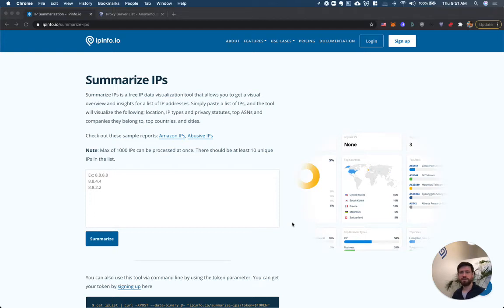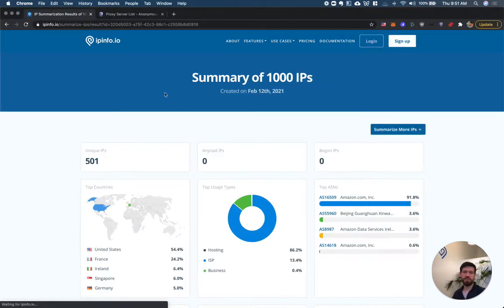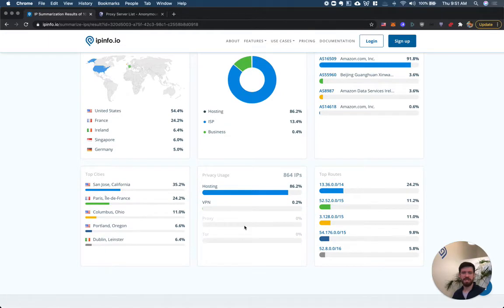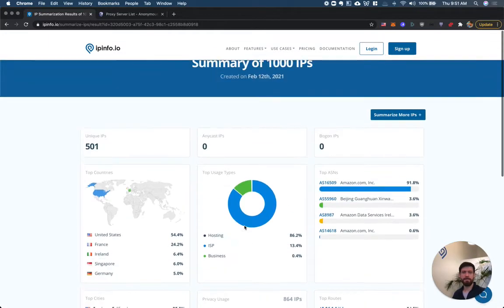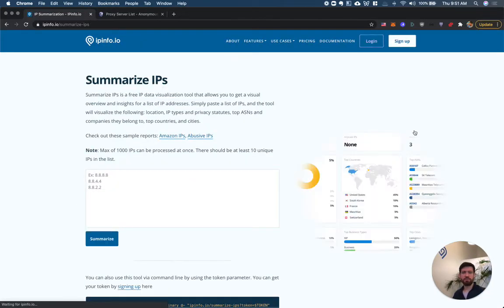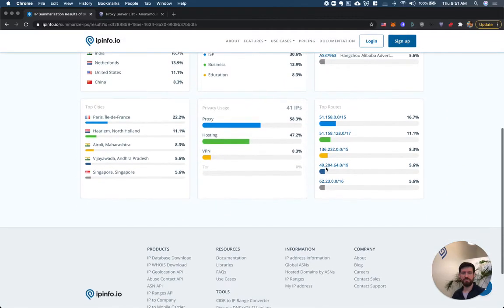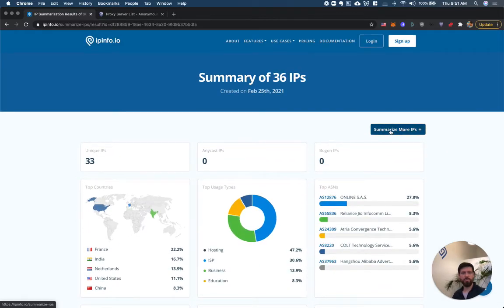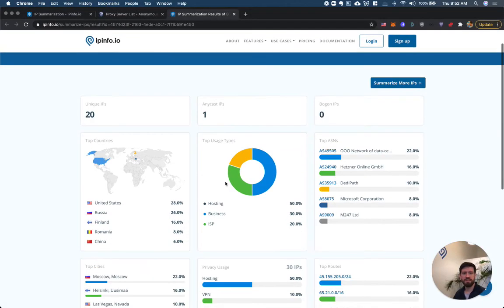Summarize IP addresses [New IPinfo tool review]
We're really excited to share Summarize IPs tool with you today – the data visualizer for quick, detailed IP overviews. It is a bulk upload tool that summarizes IPs on a meta-level. Now you can make quick reports and investigate attacks or other outages, meaning you don't have to spend all that time making Excel graphs or charts.

Simply paste a list of up to 1,000 IPs, including at least 10 unique IPs, into the input area. Or use it from CLI with your token number (Hint: you can get your token number by signing up for a free account today.) Here are the data types we can summarize for you:
- Location
- IP types and privacy statutes
- Top ASNs and the companies that own them
- Top countries
- Top cities

What's so great about it?
Summarize IPs is a unique tool. In fact, I haven't seen anything else like it for IP address data. Even better, though, it's a free visualizer displaying many different data types in easy-to-view graphics.

But don't take my word for it. Try out Summarize IPs now for more free insights and overviews!